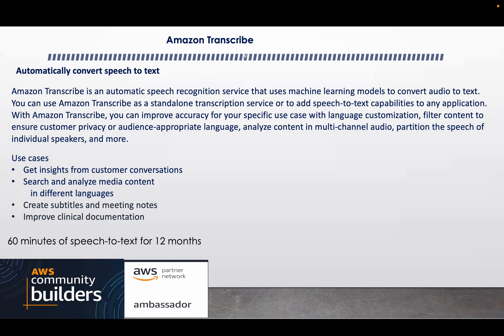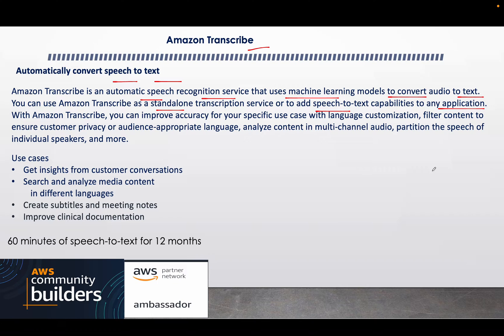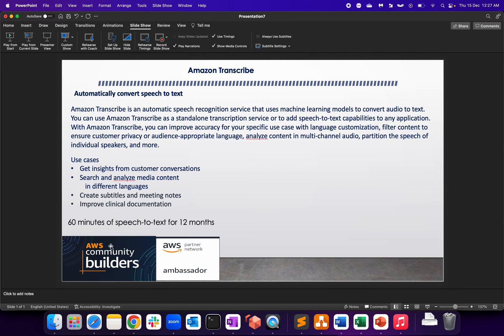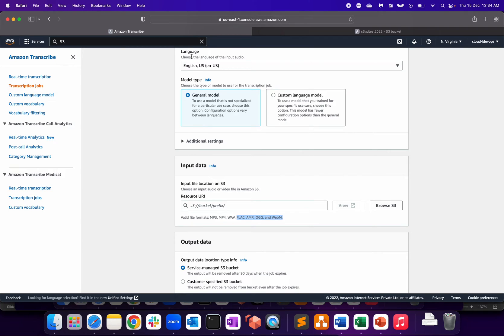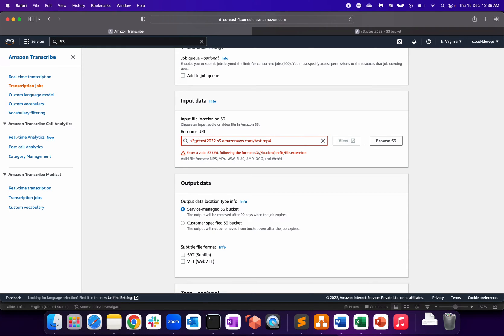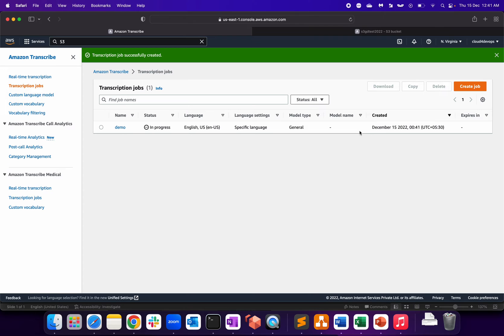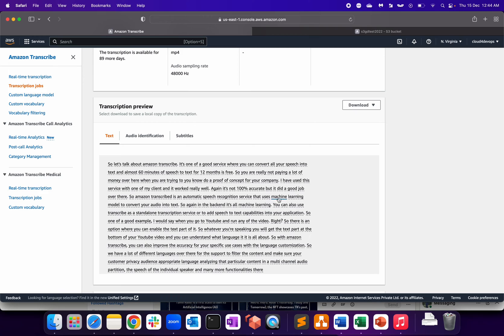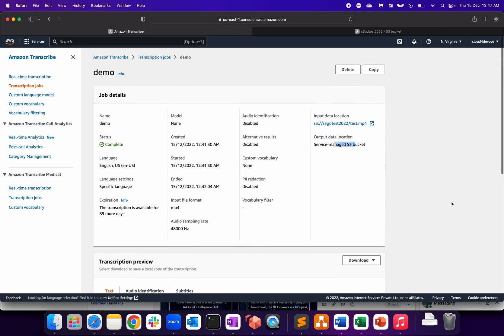Convert Speech to Text with AWS Transcribe | Concept & Demo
Video will help us to understand the concept of AWS Transcribe with use case on how you can convert the audio placed at S3 to text.

Happy Learning !!!